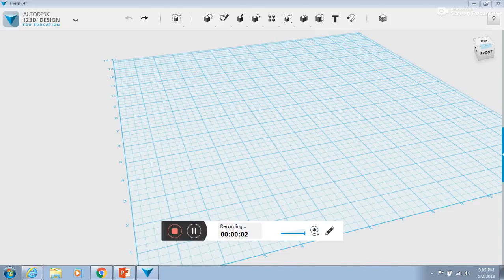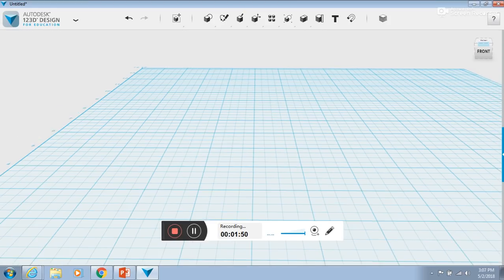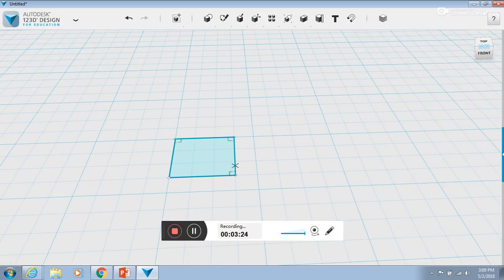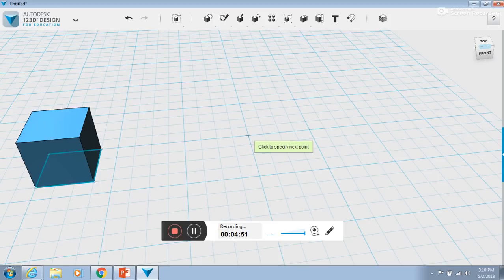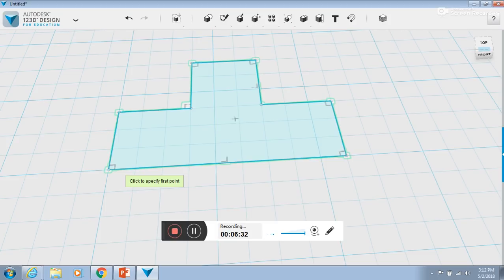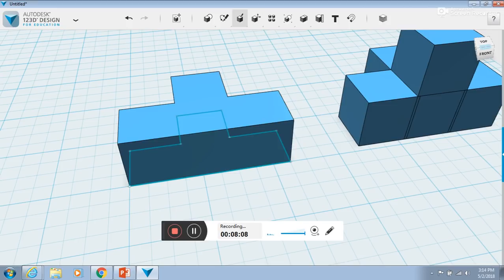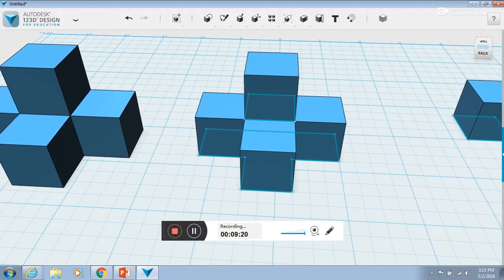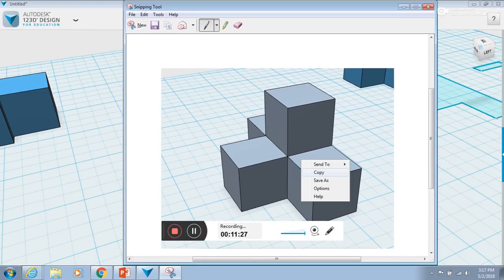123D cube shape